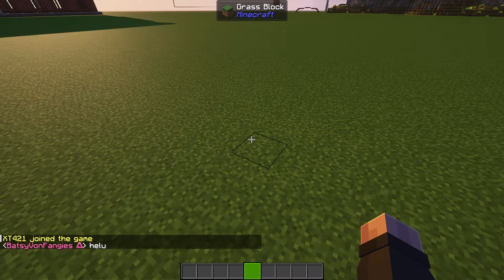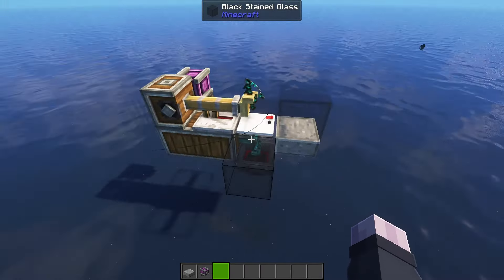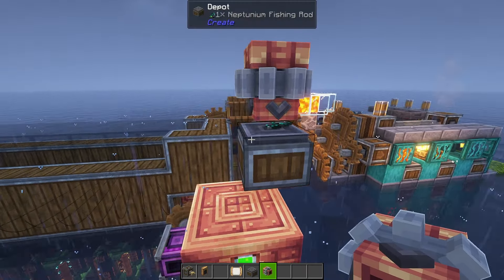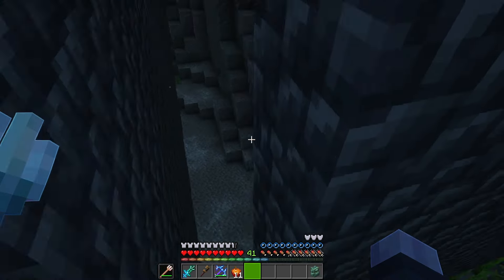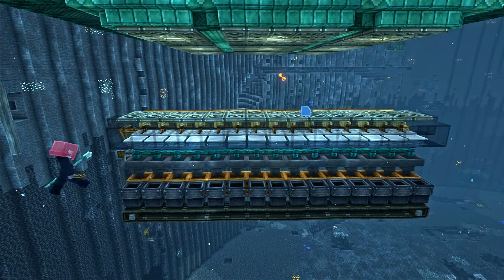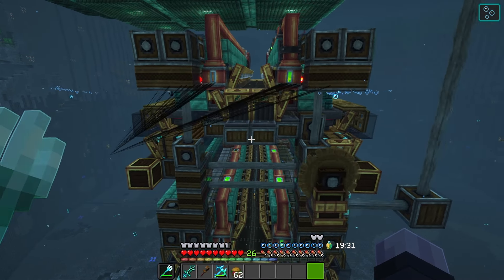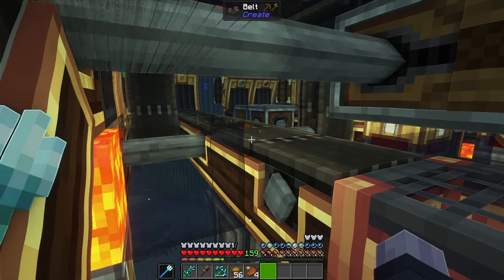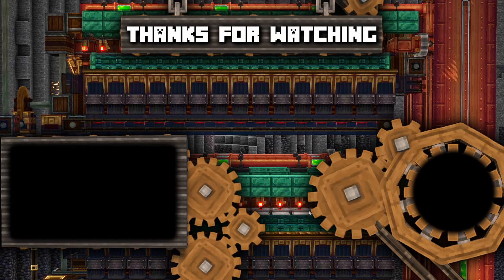I BROKE the Game by Fishing with Minecraft Create!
.•♫•♬• 𝐋𝐢𝐧𝐤𝐬 •♬•♫•.

• Is that an AI voice?
No, it's not related to AI. It's a voice synthesiser. It takes a script, and with a coded voice, it generates the speech for me.

• Why the Female Voice?
At the beginning, because it was the best voice I had access to at the time. Nowadays, because the current voice is what fits my personality better.

• All of that sounds fair, but why use the synthesiser to begin with?
Because sometimes life is like that, and you gotta do the most you can with what you have been given. That's not much of a reply, but I'm entitled to my own privacy. I don't want my health, and personal life, to be part of the content I make.

While I respect the opinions people may have about the voice, I have no plans to change from this style for the foreseeable future.